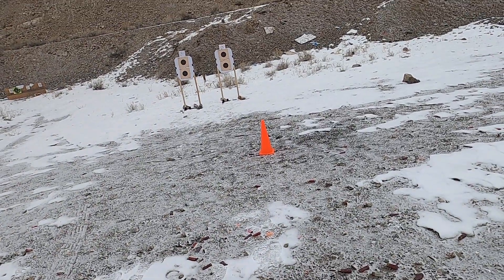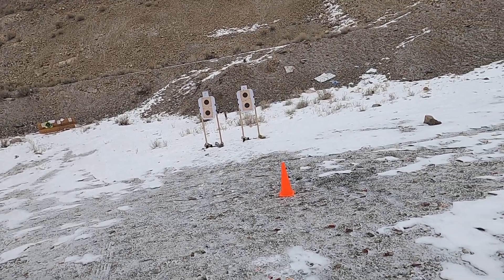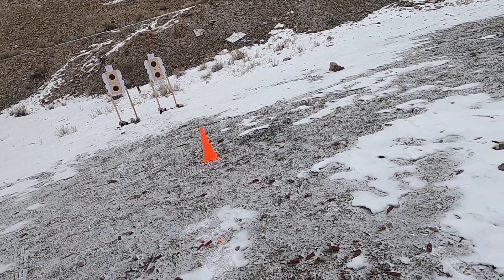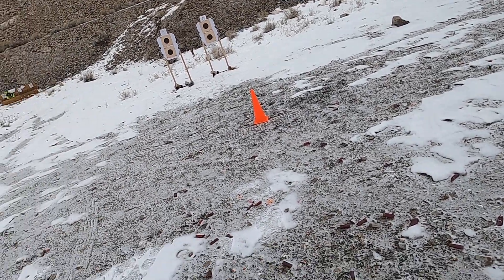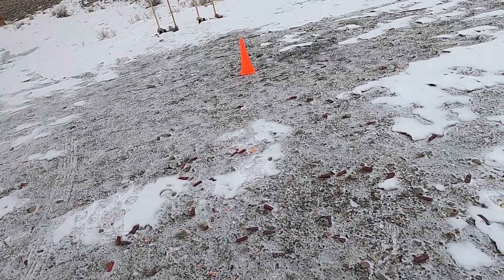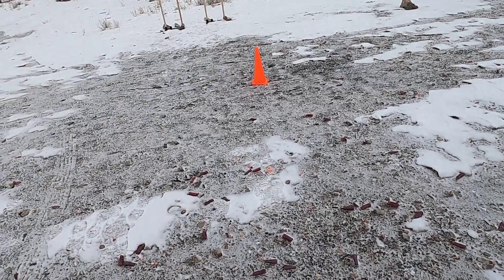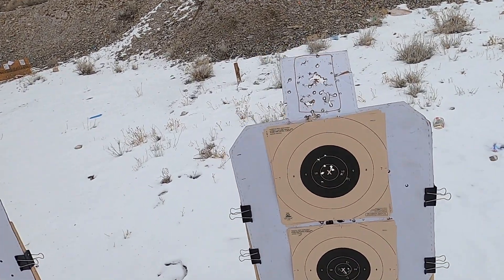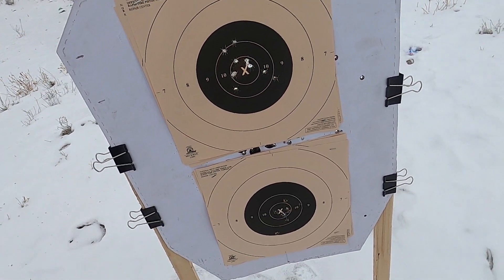"The Test " [3] 1/27/2023 (Wilson Combat EDC X9)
I shot a bunch of "Tests" today, getting used to the new EDC X9. Shot from concealment, score of 98 and a time of 7.83.